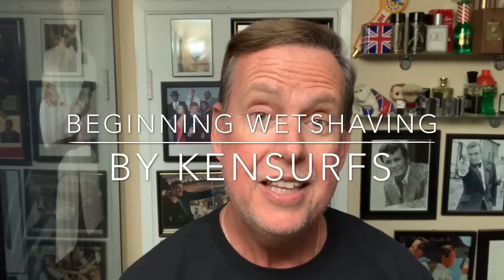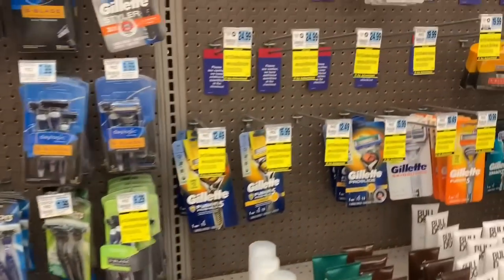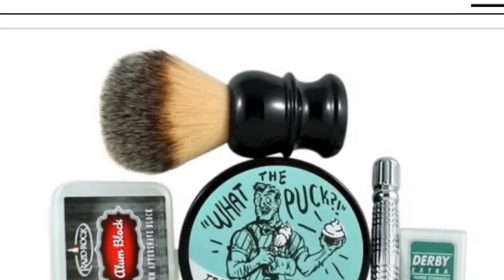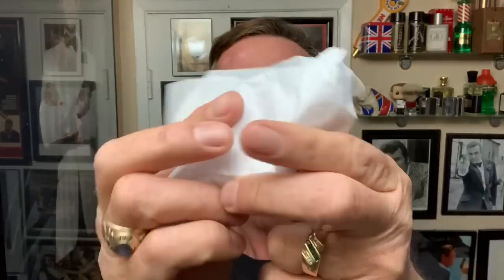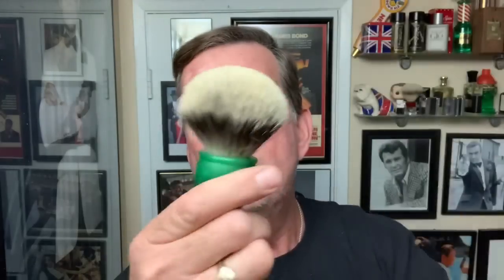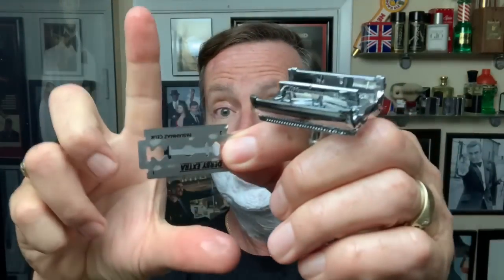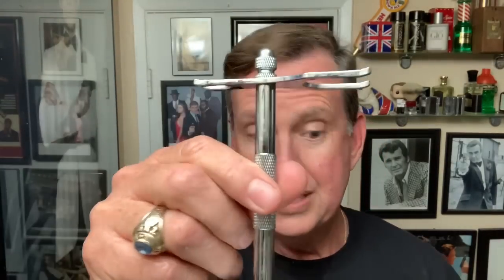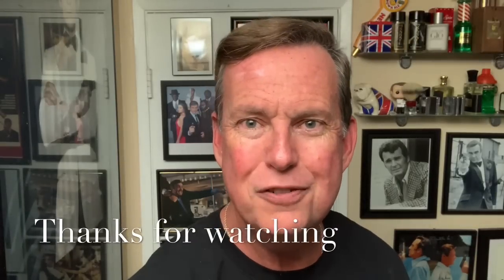Wetshaving Beginners Kit & Tutorial. A great starter kit for new Wetshavers from Razorock.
This one has been requested several times. A kit for beginners of wet shaving and a quick how too video. All of these items come in a handy kit from the folks at RazoRock current price for the kit $19.99 USD

Coffee Mug-

Brush- RazoRock Plissoft
Shave soap - What the Puck
Razor - RazoRock TTO
Blade - Derby Green
Aftershave -Brut